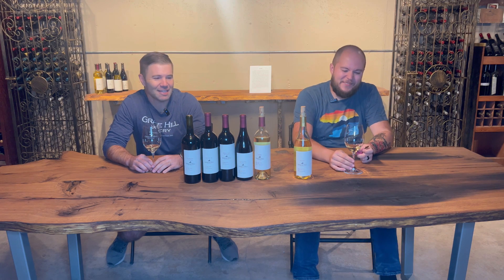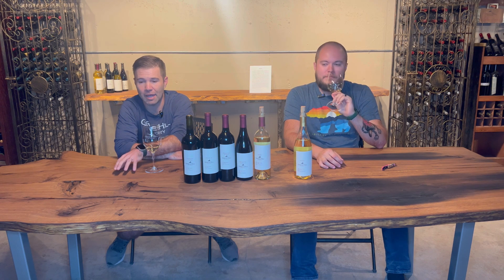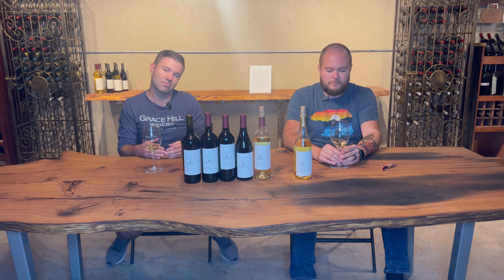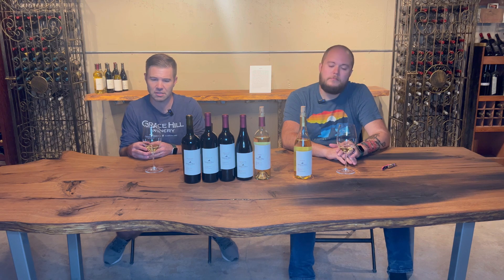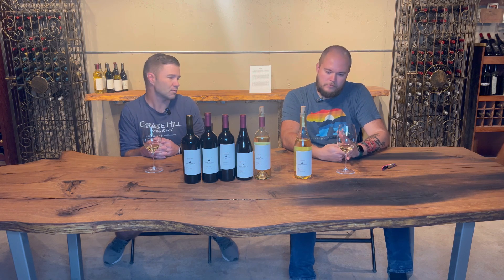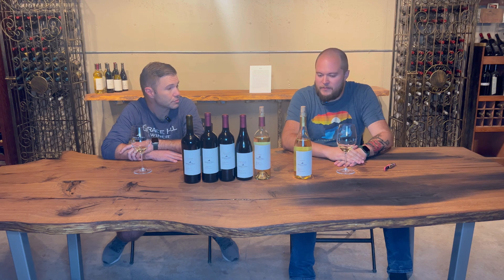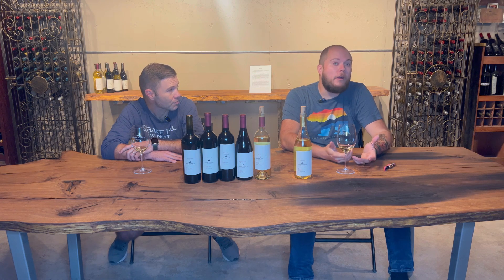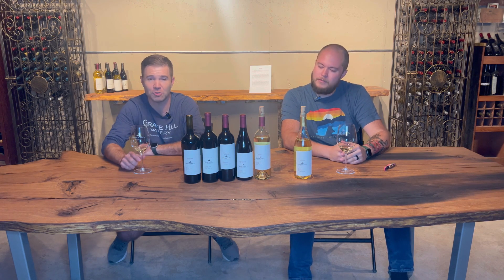Wine Explainer - 2023 Chardonel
Jeff and Adam are here to tell you about the 2023 Chardonel from Grace Hill Winery!